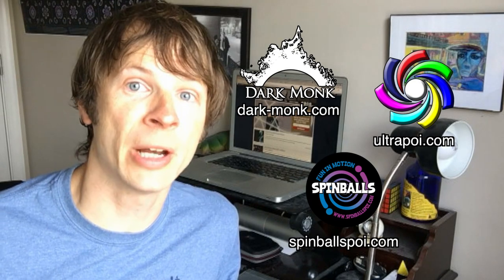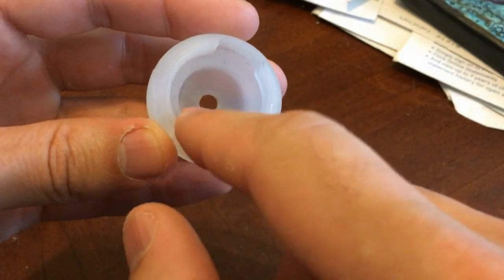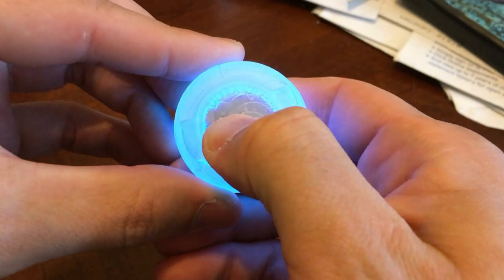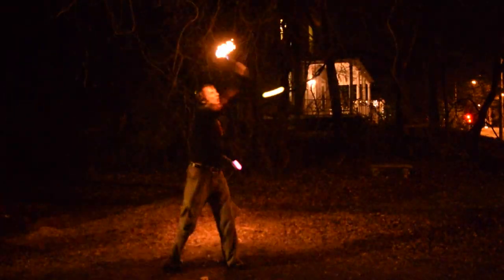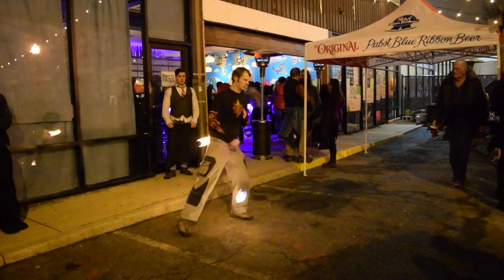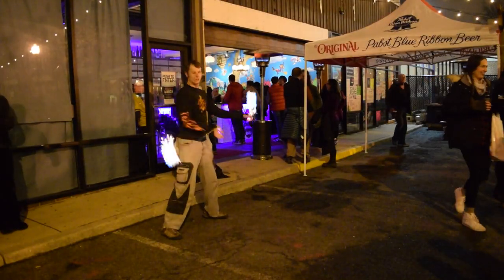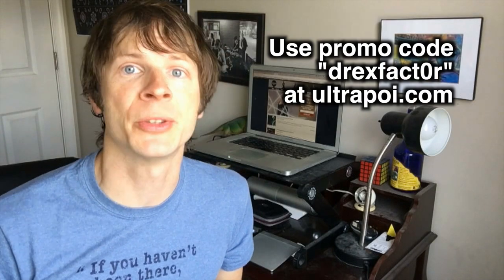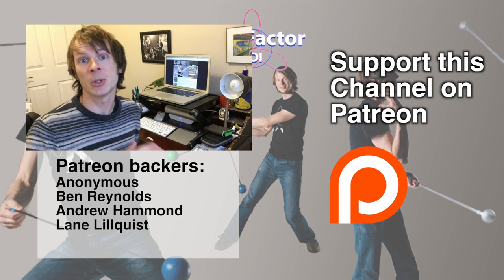Ultraknob Review: LED Poi Handle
My review of Ultraknob light up LED poi handles from Ultrapoi! Ultra knobs are Ultrapoi's solution for creating light up handles. You can put an ultra knob on your contact, LED, or fire poi. How do they stack up? Check out my review for an overview of their features, pros and cons, and my overall impressions of these LED poi handles.

Ultraknobs are a light up LED handle solution from Ultrapoi. They consist for a silicone housing that is just slightly larger than pomgrips or PX3 handles with internal cavities for both tying off a tether as well as for a small, disc-like LED assembly to fit in. The handles can be connected to any set of poi--be it practice, glow, or fire poi. They're fairly bright and can be controlled by pushing the button on the bottom side of the handle.

Learn to spin poi like a Rock Star! Sign up for my 13-video series to learn the basics of poi spinning

Lane Lillquist
Ben Reynolds
Anonymous
Andrew Hammond
Julian Campolo
Chris Dibble
Matt Brummett
Ultrapoi
Knut L
Matt Schmidt
Darren Russell
EJ Frost
Myles McNamara
notan3xit
behroze choudary
Kyle Beacham
Alexis Krohn
Dominic Lamatrice
Terry
Laura Conner
Fikret Manoglu
Richard McKimm
Michael LaHood
FlowFests
Kelly King
Dennis Dyall Wallin
Jonathan Maltz
IReverend Brainskan
Jaquob Harrison-Allen
Dmitry Nagachevskyi
Jimi Dennison
Kelli Mack
Jeremiah Johnson
Annah Witherill